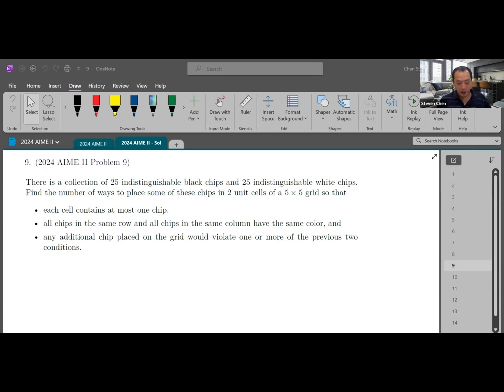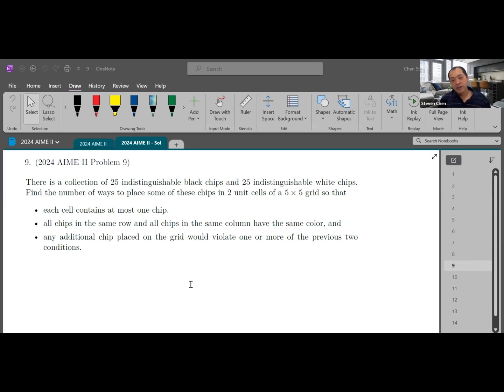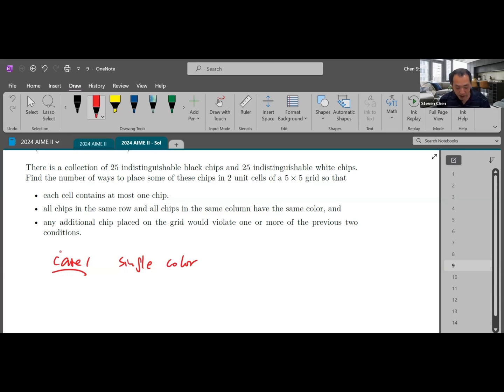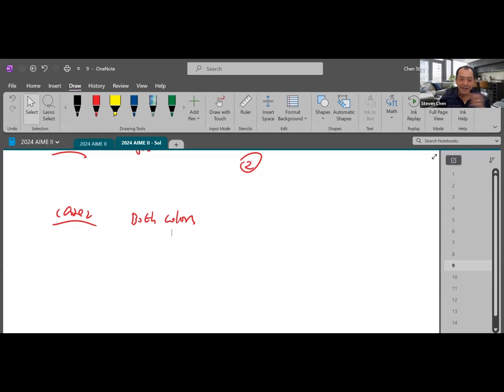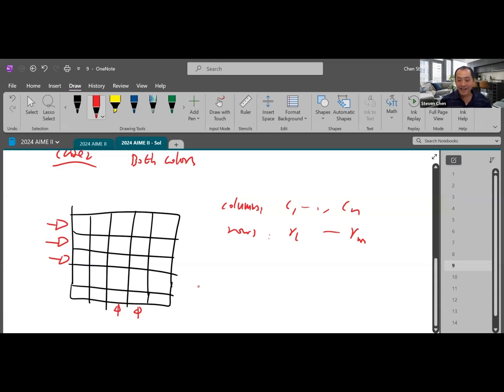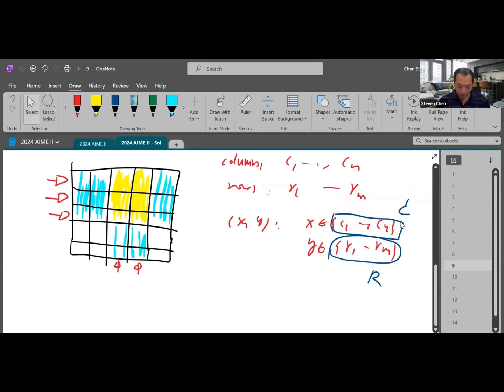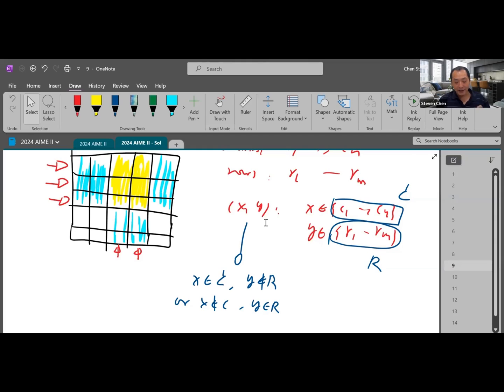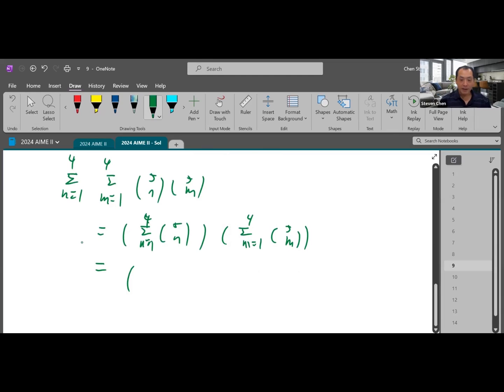2024 AIME II Problem 9